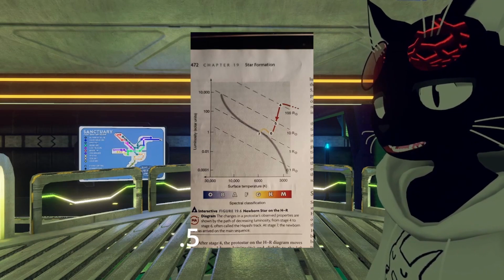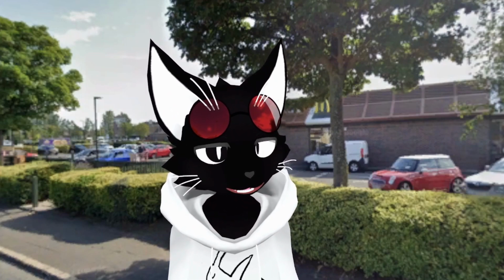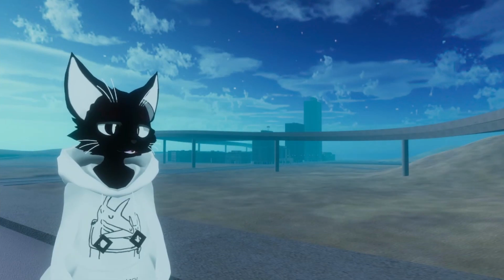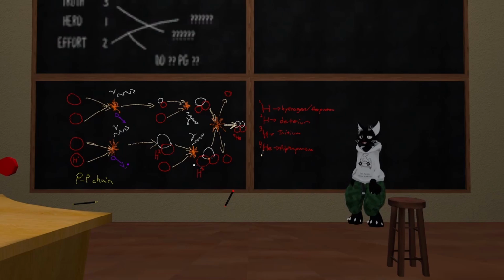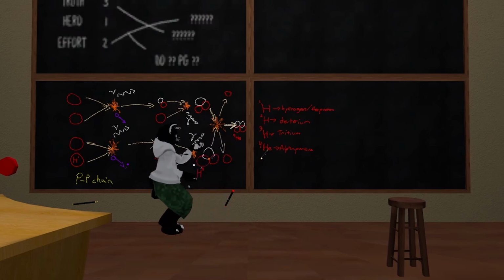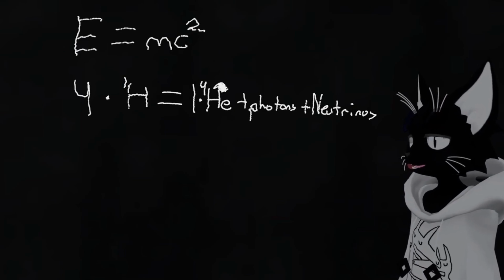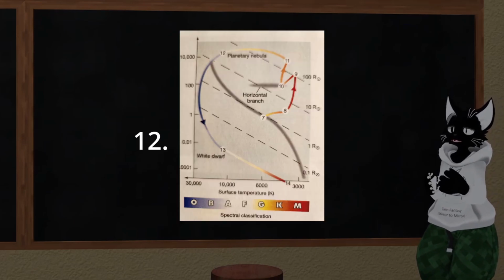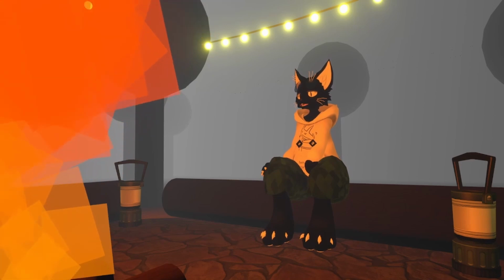Stellar Evolution Project Academic Edition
ahh yes academia ahh yes so fancy